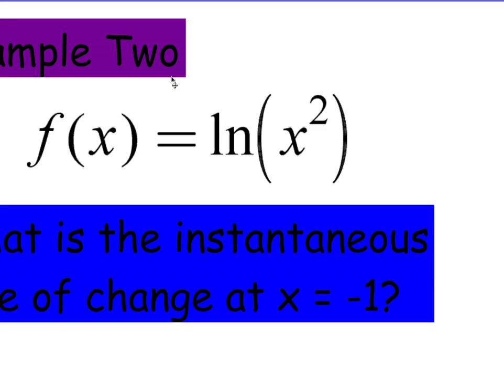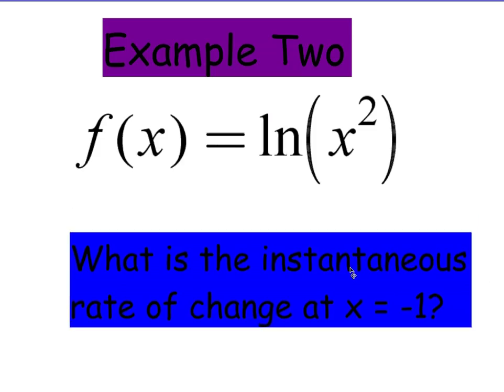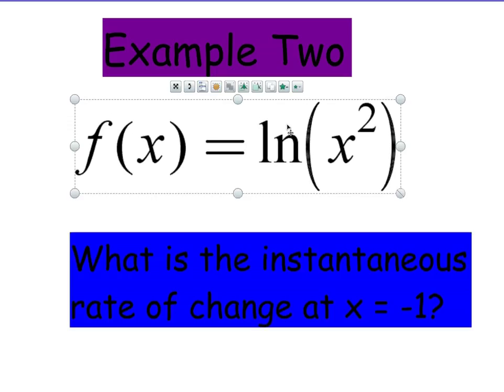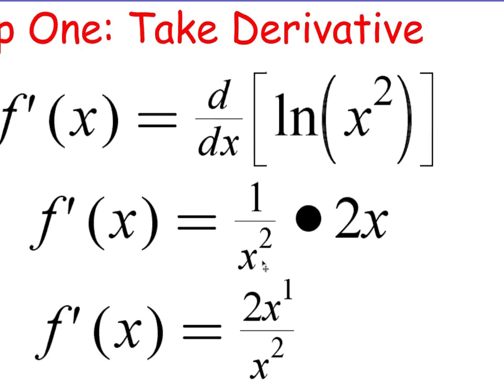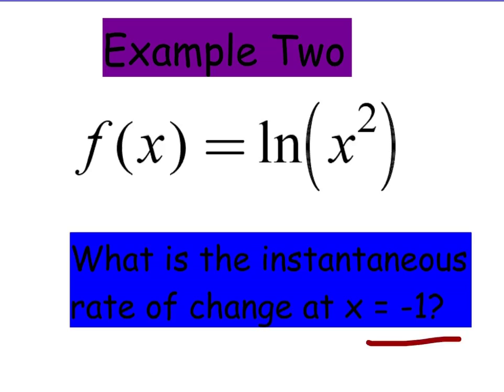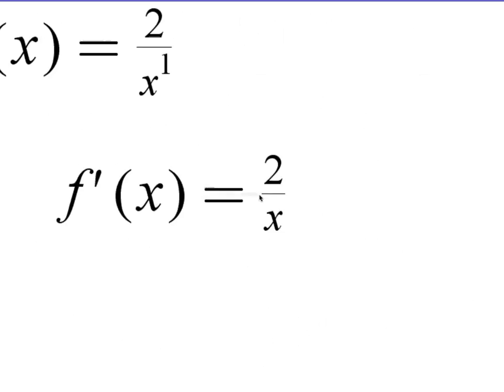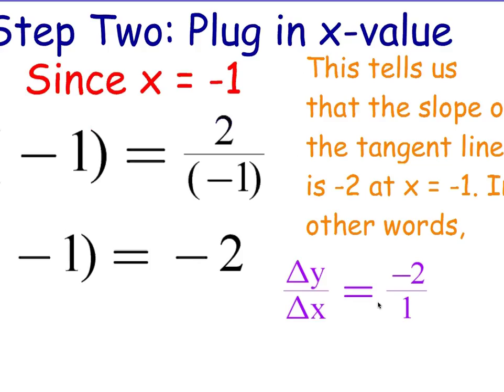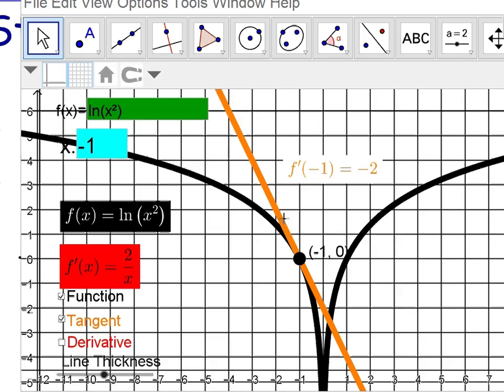Derivative at a Point (Ex 2)